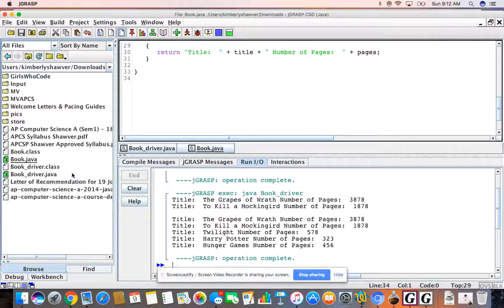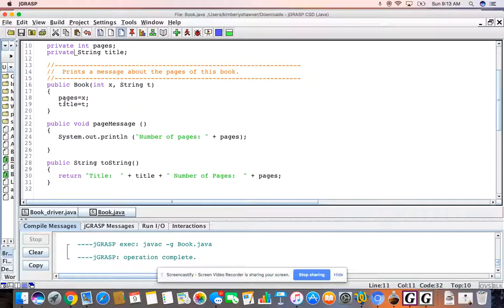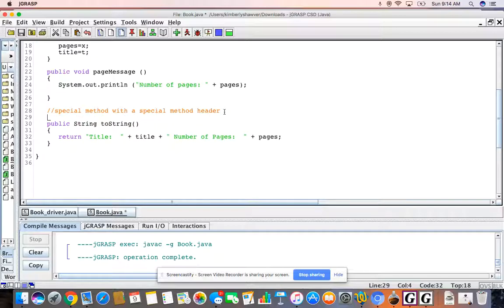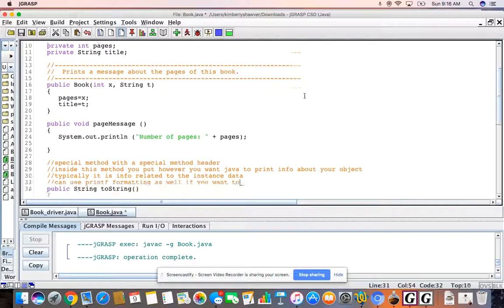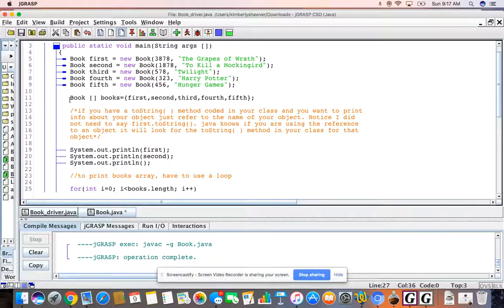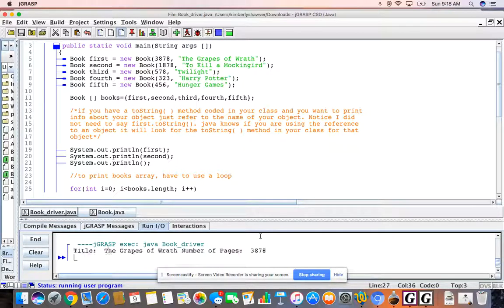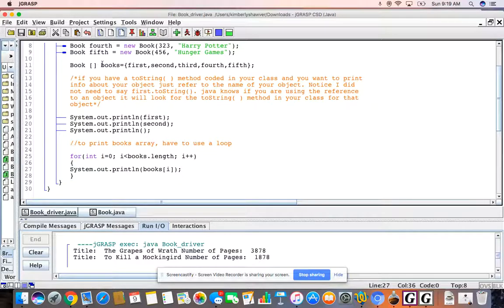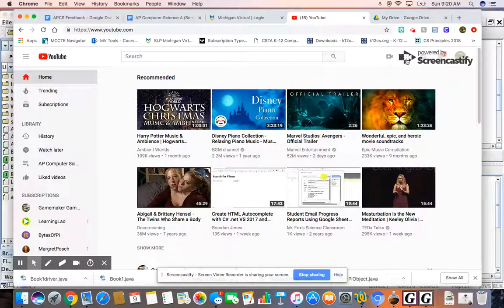Dec 9 2018 9 20 AM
MV APCS toString ( ) and how to create an array of objects from a class